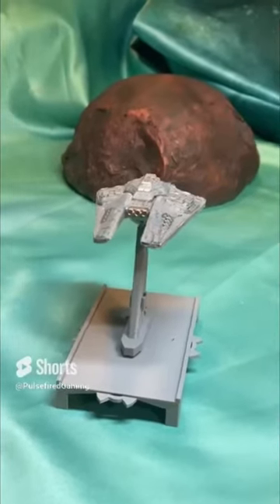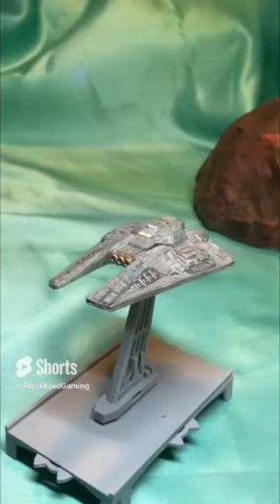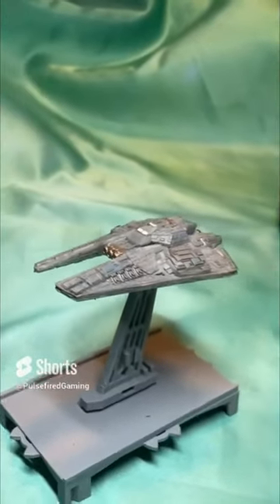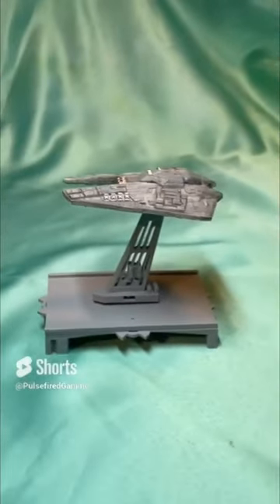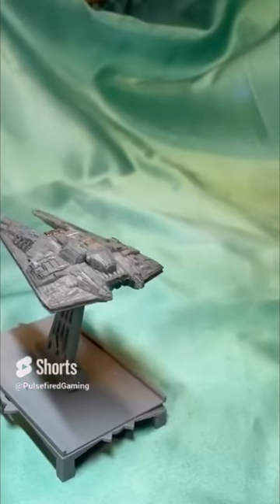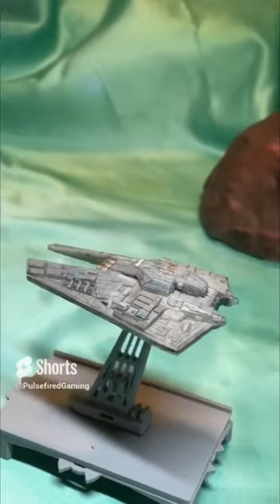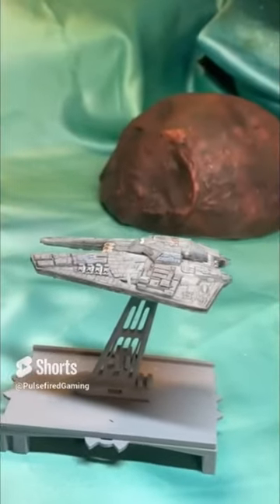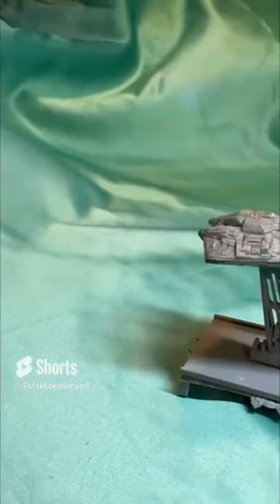The Broadside Missile Cruiser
Today we take a look at the Broadside Missile Cruiser for Star Wars Armada

This ship was sculpted by Utar Games and Designs